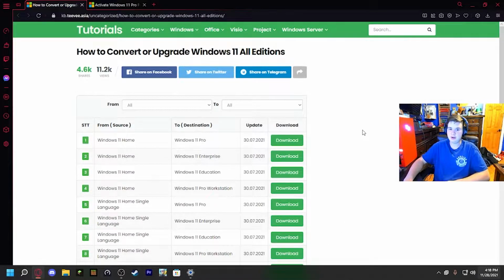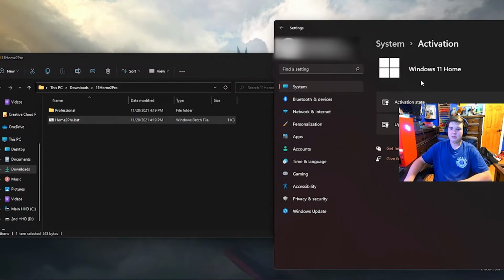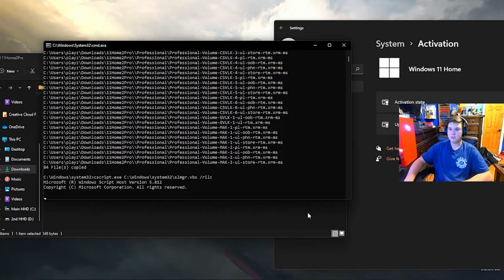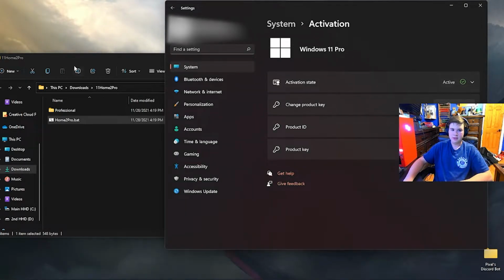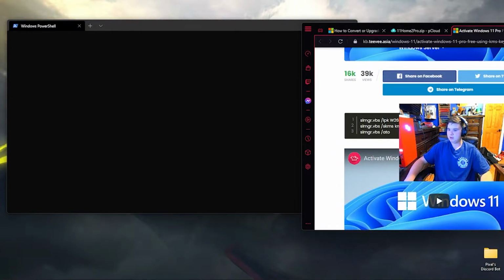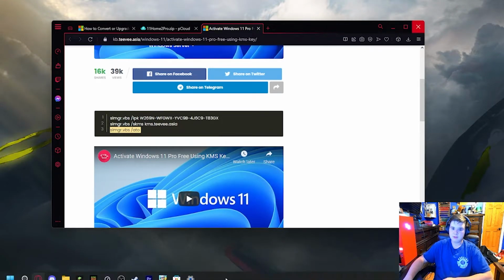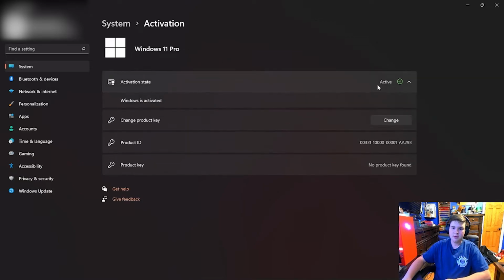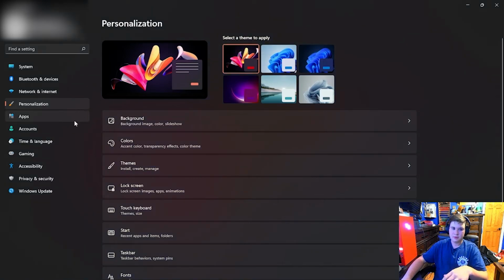How to convert from Windows 11 Home to Pro with FREE ACTIVATION (LINKS NOT WORKING ANYMORE)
Sorry about the huge audio de-sync. Tutorial still works.